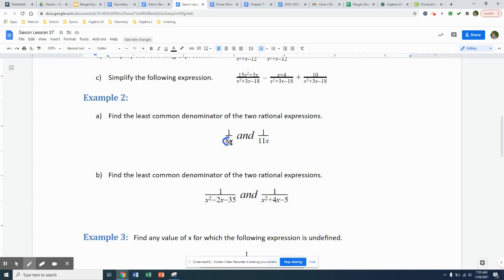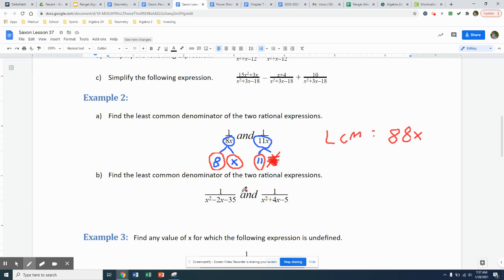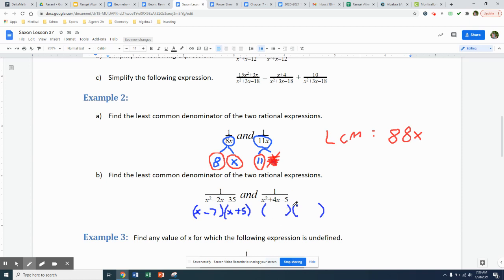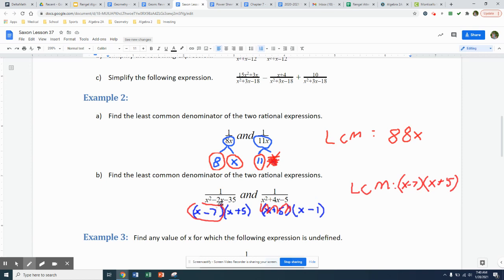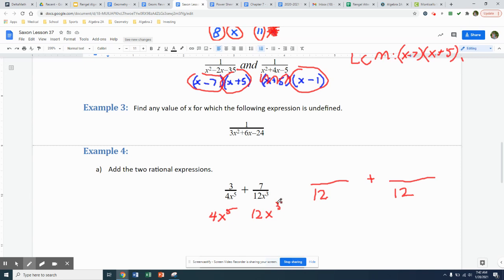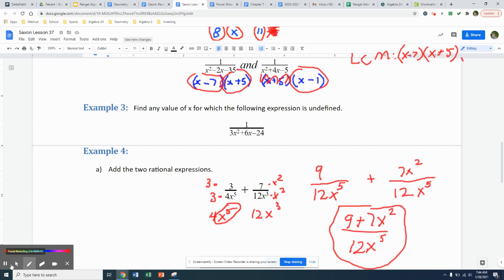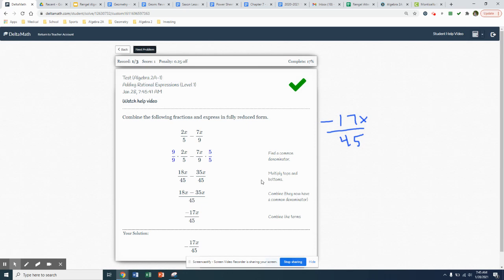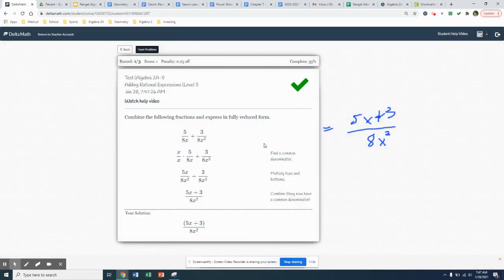IN CLASS VIDEO Lesson 37 Day 2